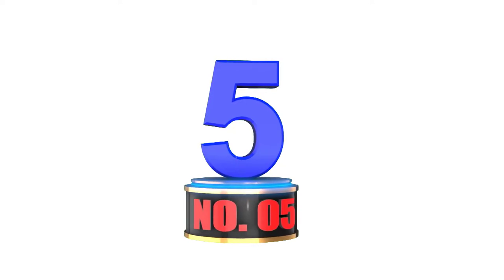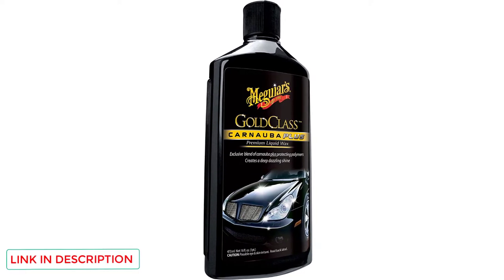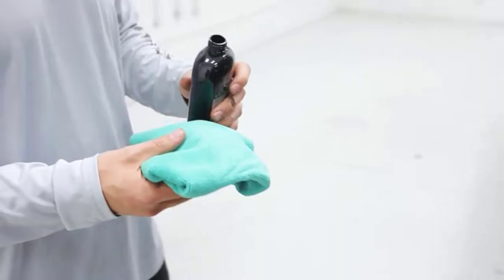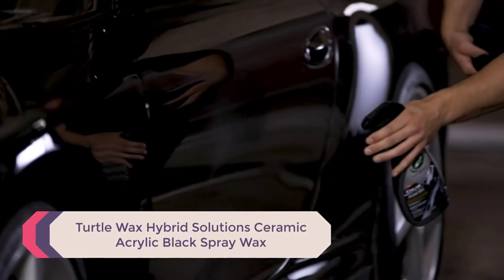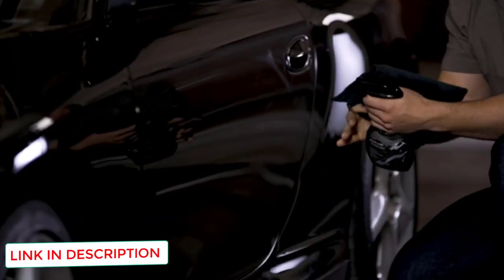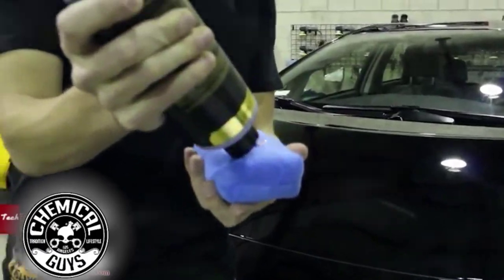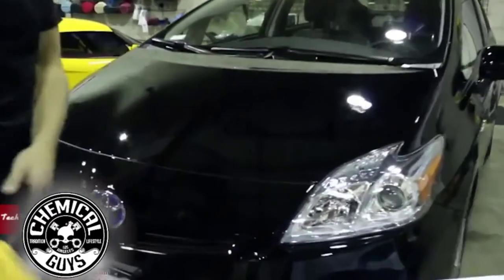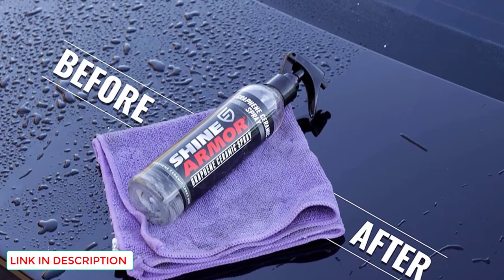Best Car Waxes for Black Cars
» 5: Meguiar’s Gold Class Carnauba =
» 4: Turtle Wax Black Spray Detailer =
» 3:  Turtle Wax Hybrid Solutions =
» 2: Chemical Guys Black Light =
» 1: Shine Armor Graphene Ceramic Coating Spray =
It's important message that @Automotive Care is a participant in the Amazon Services LLC Associates Program, it's an affiliate advertising program designed to provide a means for website owners to earn advertising fees by advertising and linking to amazon.com, endless.com, smallparts.com, myhabit.com, and any other website.